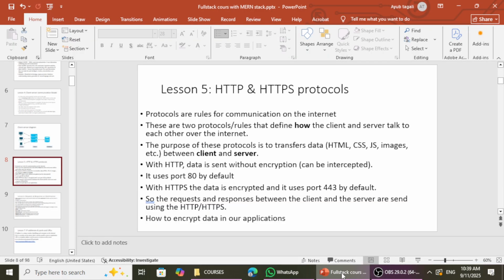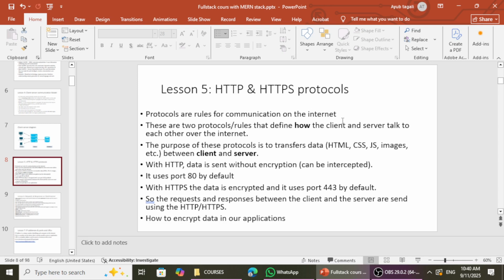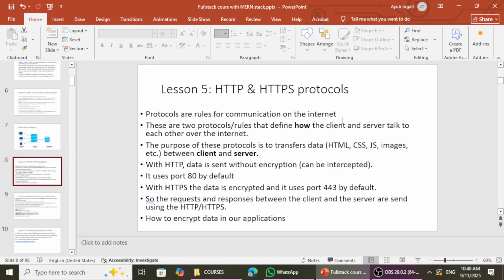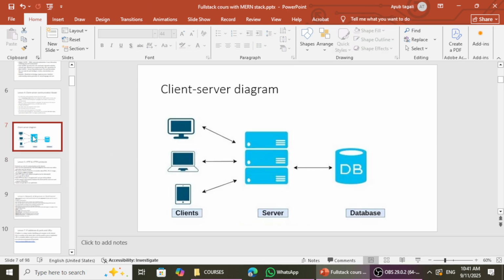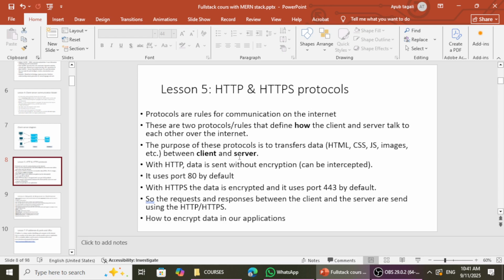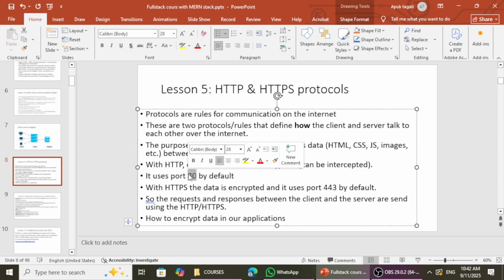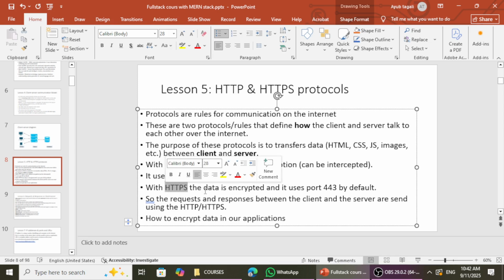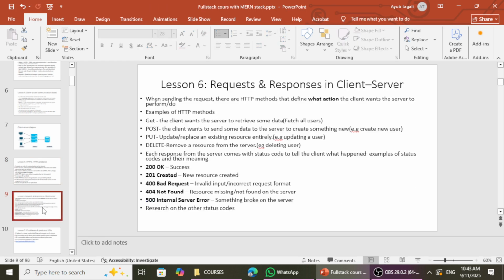L5 HTTP & HTTPS Protocols